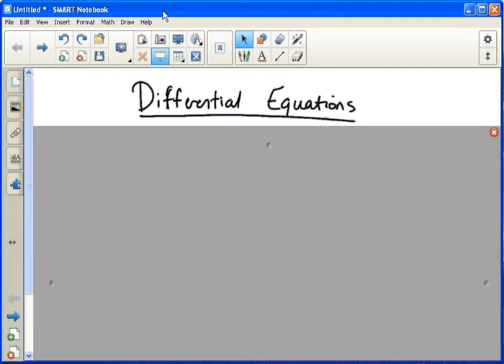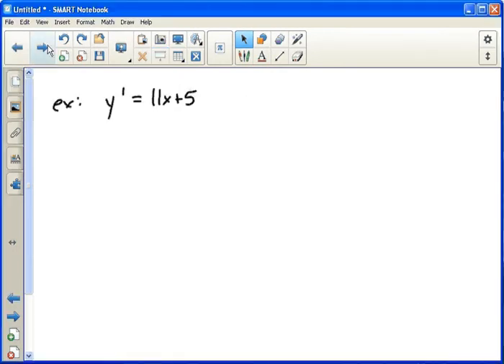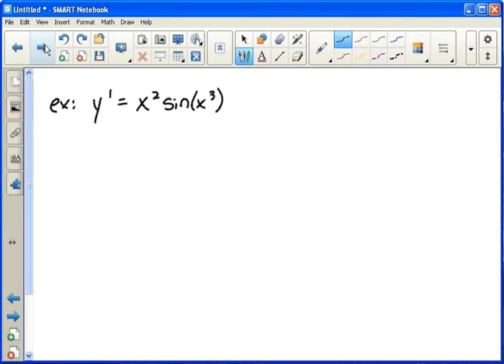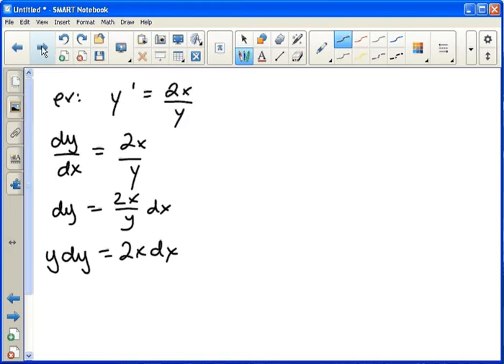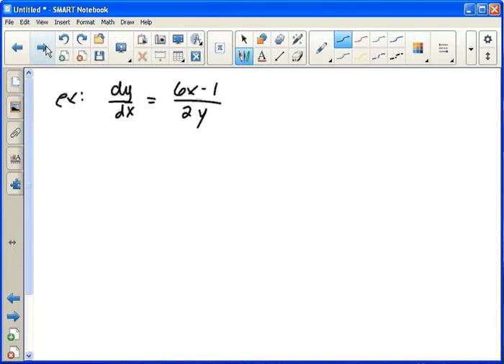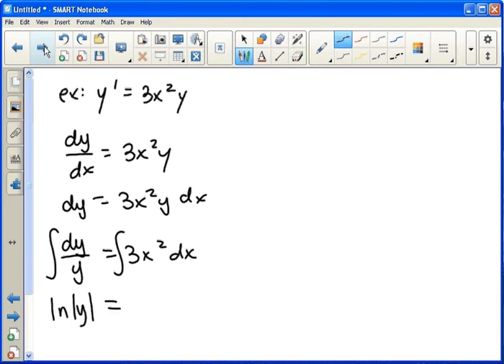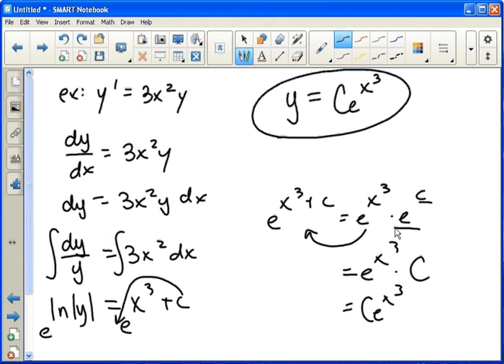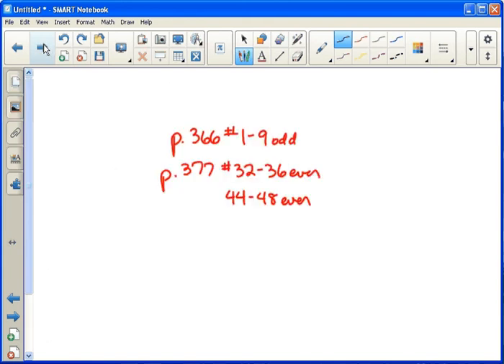Solving Differential Equations DE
This lesson covers solving separable differential equations. The process involves four steps: convert to Leibniz notation, separate the variables, integrate (take the integral) of both sides, simplify (get "y" by itself).